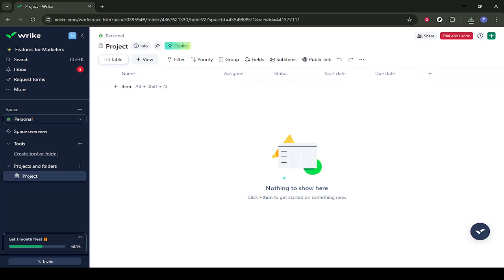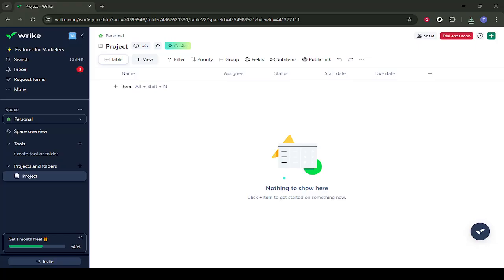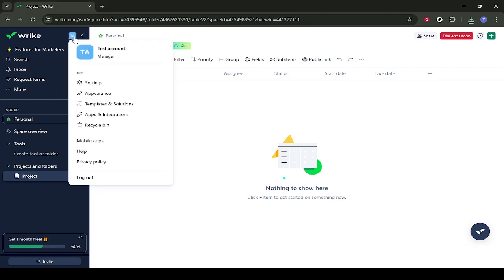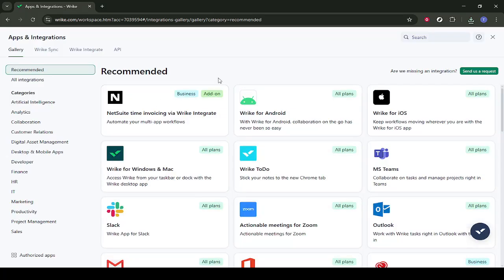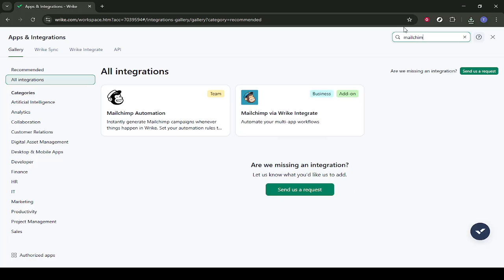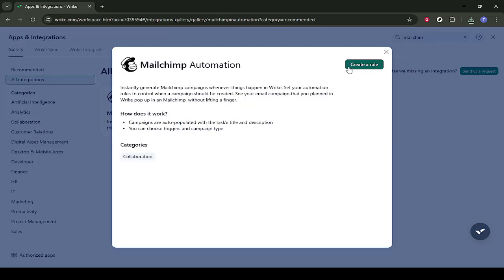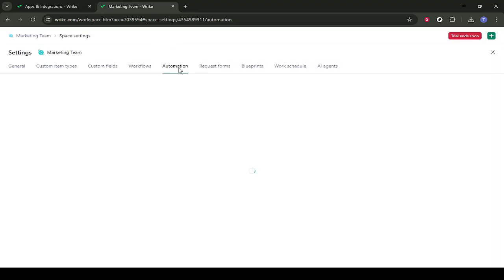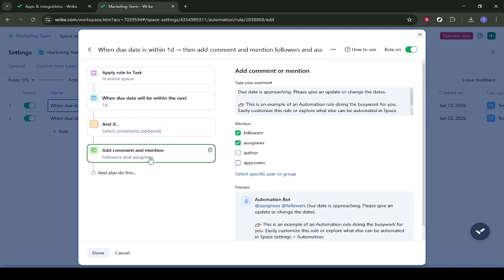How To Integrate Wrike With Mailchimp 2026 Guide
In today's video we cover: Wrike integration, Mailchimp setup, integrate Wrike, Mailchimp guide, project management tips, email marketing, Wrike tutorial, Mailchimp tutorial, productivity tools, automate Mailchimp, Wrike and Mailchimp, marketing automation, workflow integration, email campaigns, project management software, Wrike tips, Mailchimp tips, productivity hacks, digital marketing tools

-Google Drive
-Google Meets
-Google Sheets
-Google Chrome
-Google Forms
-Google Gmail